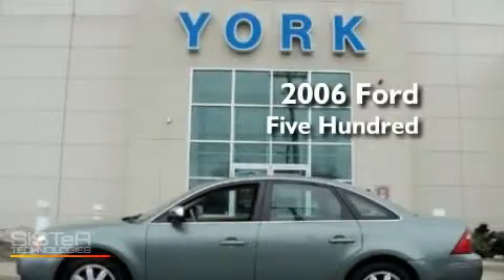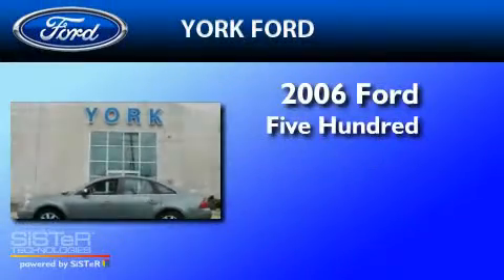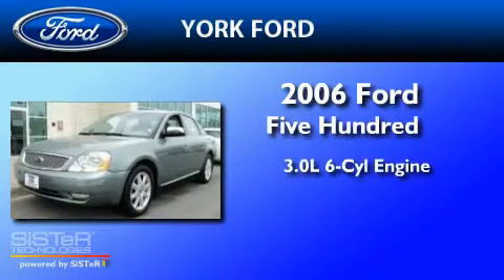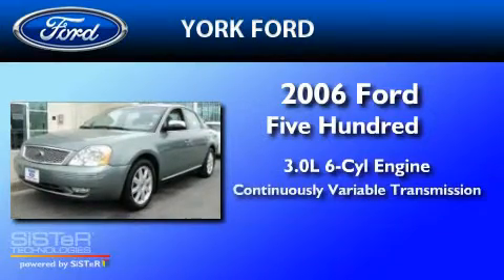2006 FORD FIVE HUNDRED MA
Year : 2006

 Make : FORD

 Model : FIVE HUNDRED

 Engine : 3.0L V6

 Trans . : CVT

 Exterior : GREEN

 Miles : 73,727

 York Ford

 1481 Broadway

  , MA 01906

 Preowned 2006 FORD FIVE HUNDRED  MA